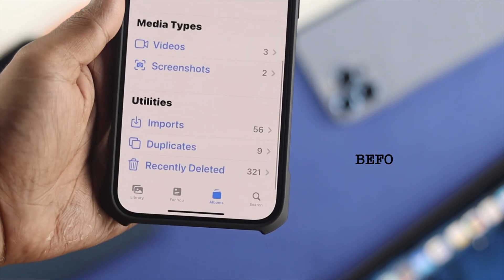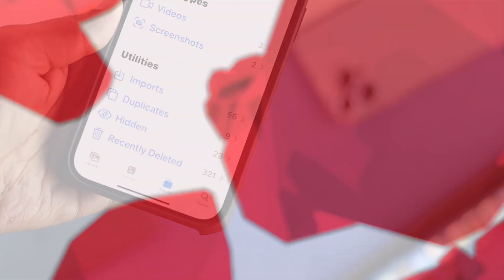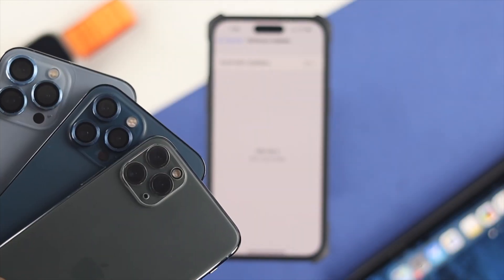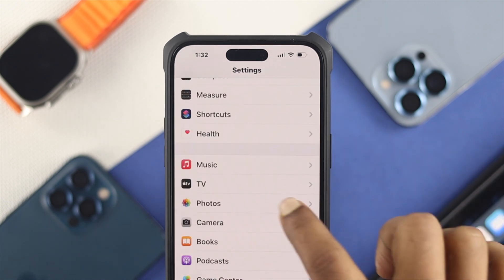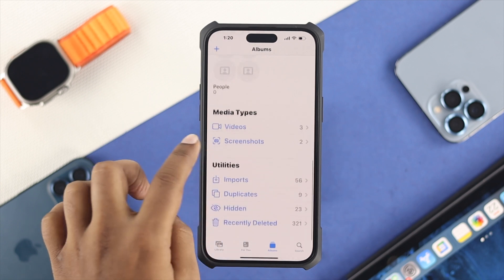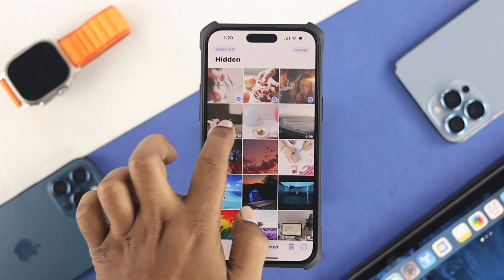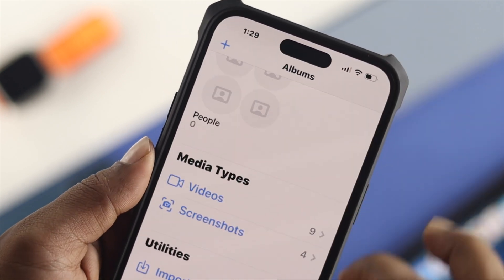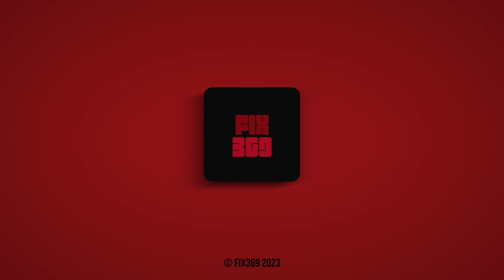Fixed: Hide Photos Option Missing in iPhone! [How to Show]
Do you want to unhide some of your already hidden pictures on your iPhone but the Hidden Album is missing from Photos App? The straight forward way to get the Hidden Album back in the iPhone 14/13/12 Pro Max or any iPhone running on iOS 16 or later.

We will also show you how to unhide photos from the Hidden Album to get them back in the primary camera roll.

0:00 Can’t find the Hidden Photos on iPhone?
0:15 Unhide Hidden Album on iPhone
0:56 Unhide Hidden Photos on iPhone